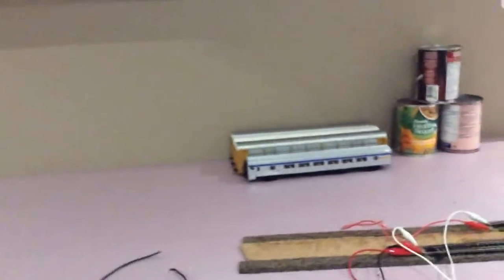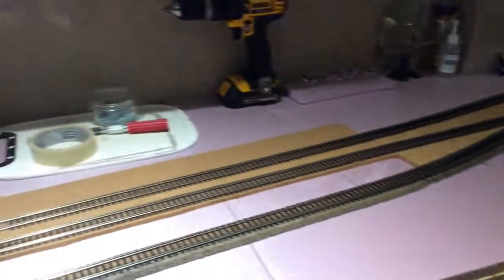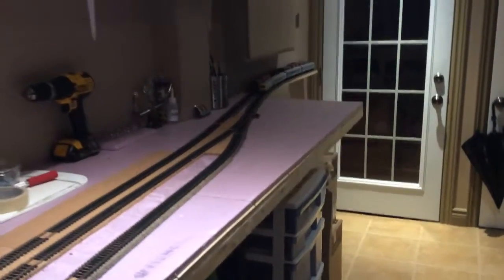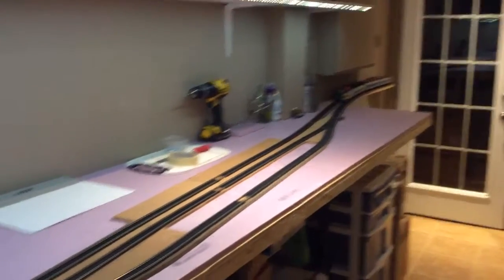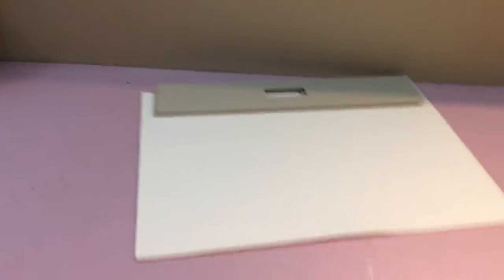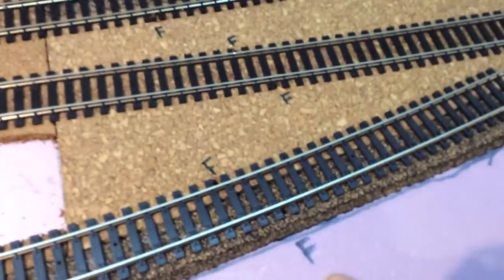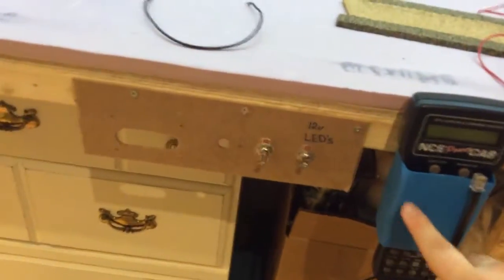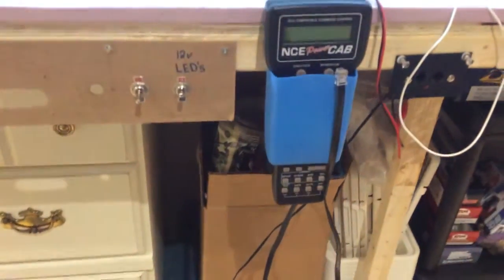Layout 2.0 - Update #2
Foam sub-roadbed, cork roadbed, track work and some other work done on the layout. Hope you all enjoy.